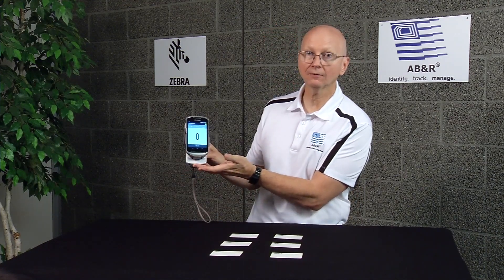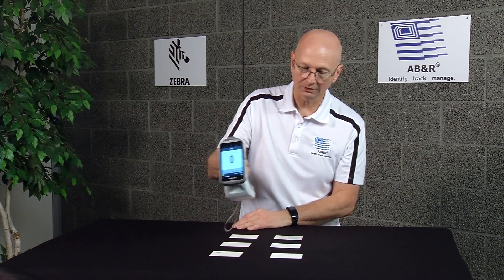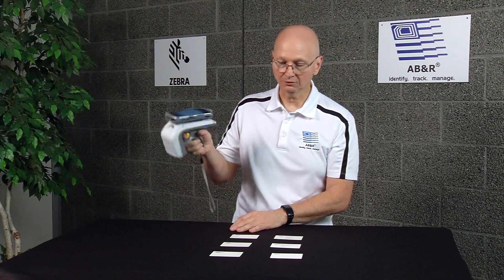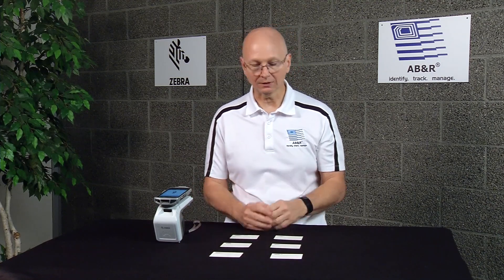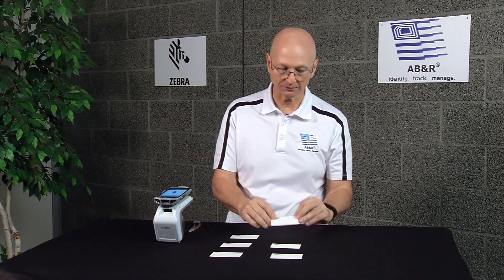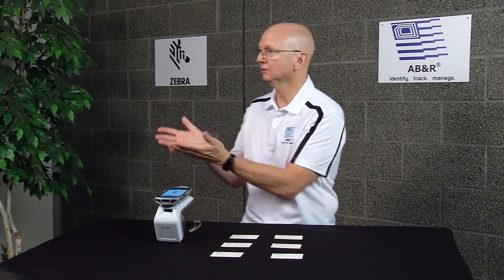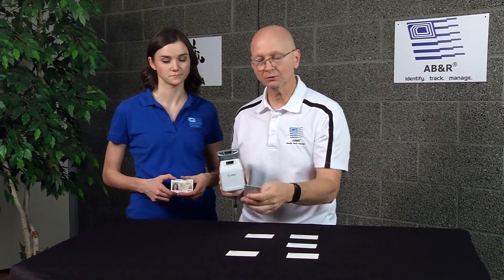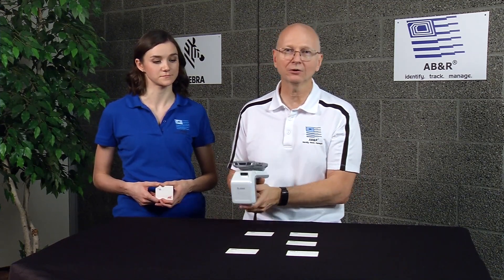RFID vs Barcoding | Which Will be the Future of Business Innovation?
Barcode and RFID each have their advantages and disadvantages. Most technological Innovations do. So at the end of the day, which is the future for your business?